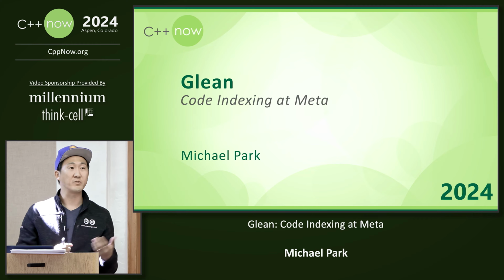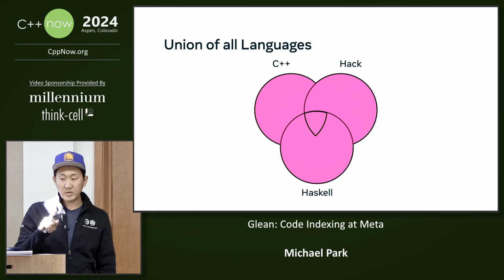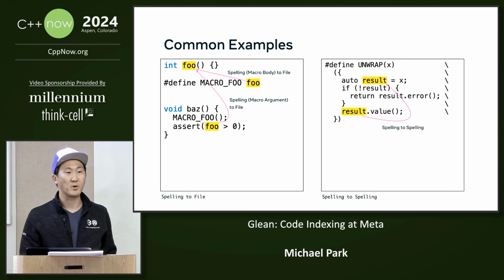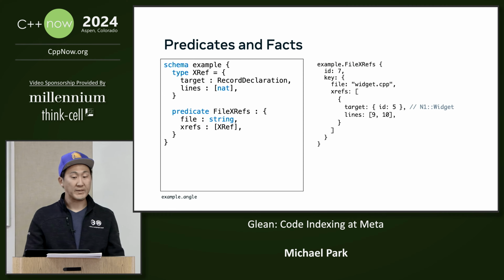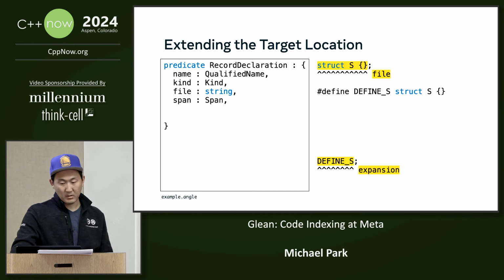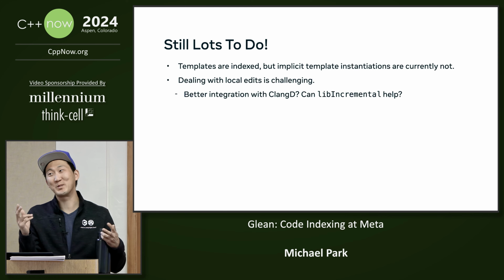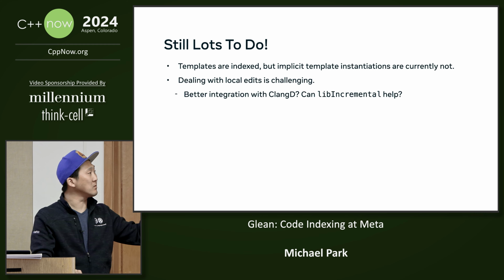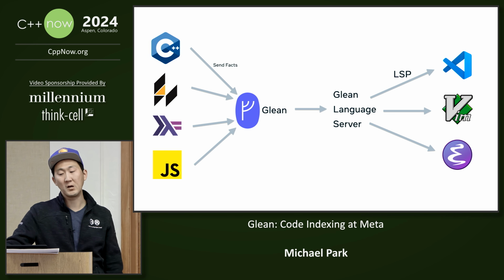Glean: C++ Code Indexing at Meta - Michael Park - C++Now 2024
Code indexing is an important technology the powers many essential developer tools. Code navigation in IDEs, to symbol search, to semantic analysis tools such as dead code elimination, etc. Glean is a system built at Meta to accurately index multiple languages of very large codebases. This includes the very large C++ codebase at Meta, but also the build system (Buck2) definitions, and the RPC protocol (Thrift) definitions which we can tie together to get an understanding of the full codebase. This talk will focus on the the intricacies of indexing C++ itself, such as collecting accurate information of macro definitions and their usage.

Michael Park

Michael is a Software Engineer at Meta, working on developer productivity efforts. He has been working on a C++ code indexer for Glean, a system for collecting, deriving and querying facts about source code.